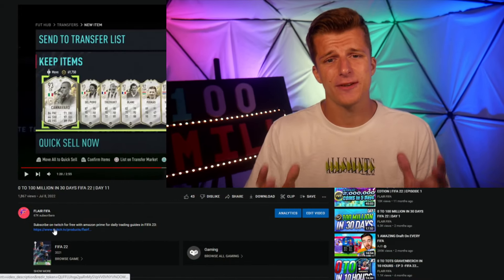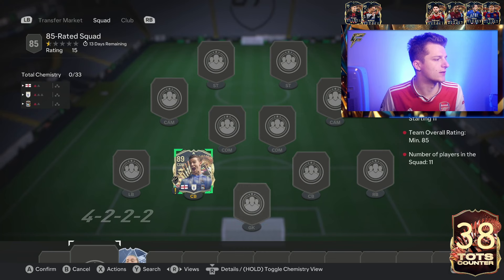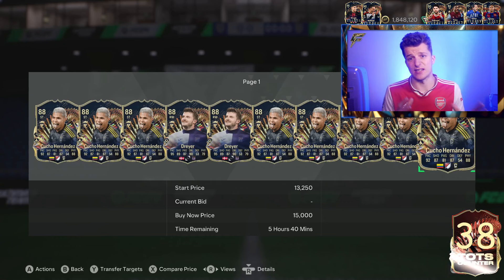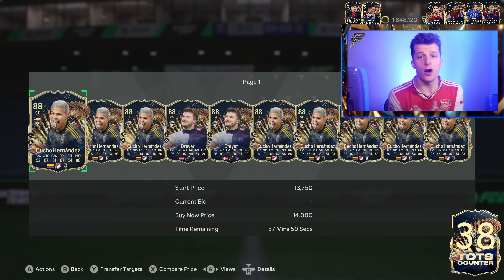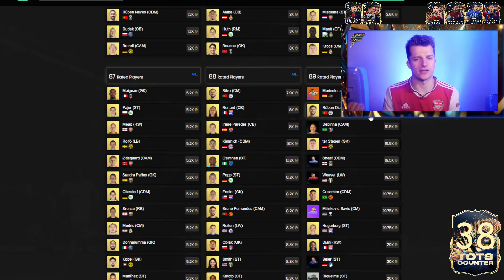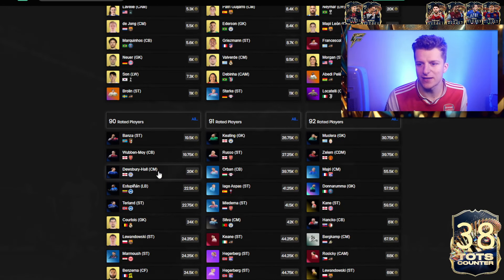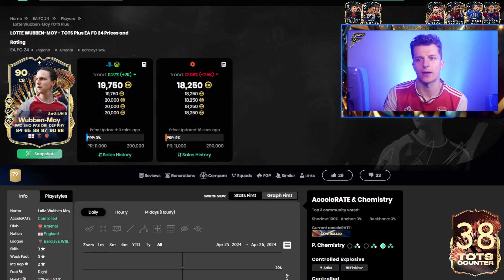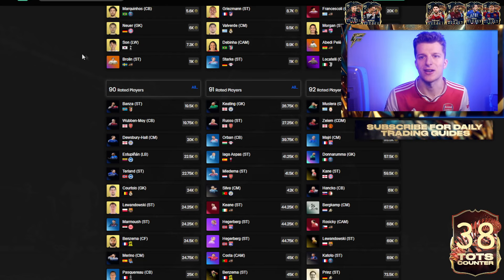GO ALL IN ON DISCARD TOTS FOR *LEAKED* SBC'S